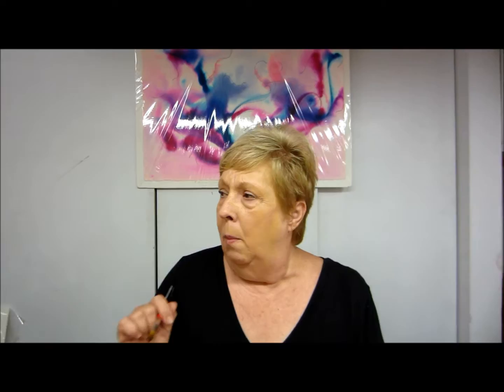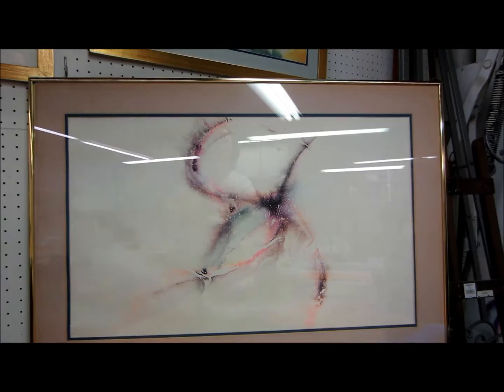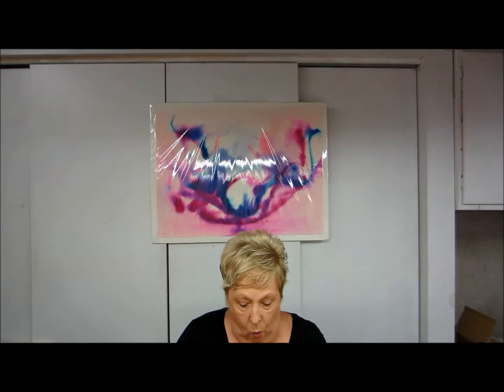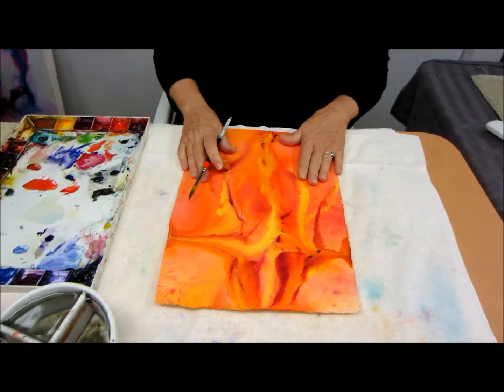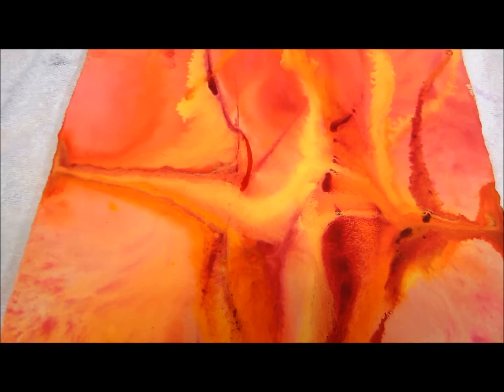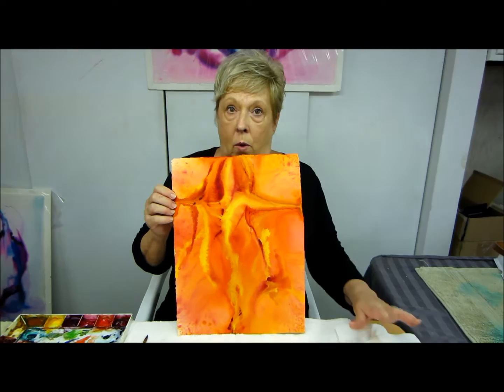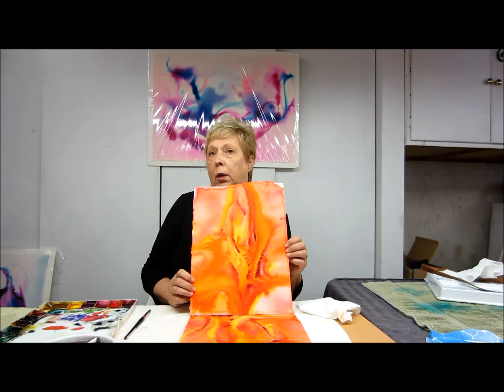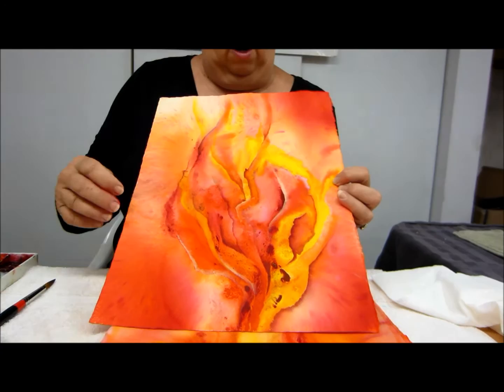Linda Melvin's Abstract Fluid Watercolor System--- Lesson 4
Linda is moving on to lesson 4, and happy to show you more creative ways to enhance and create masterful pieces of art. Enjoy.